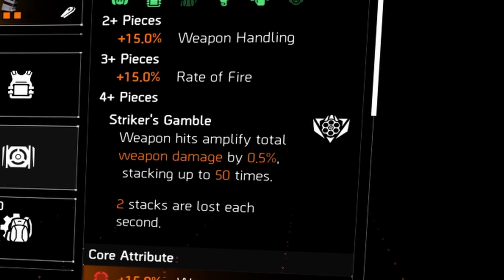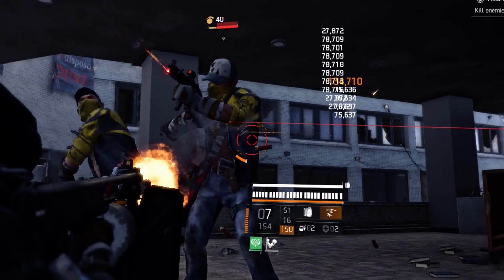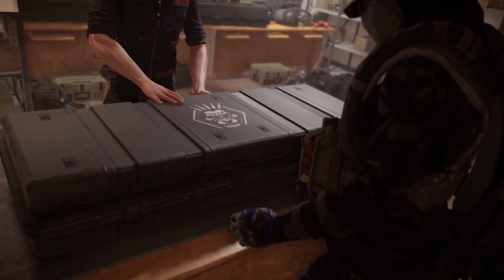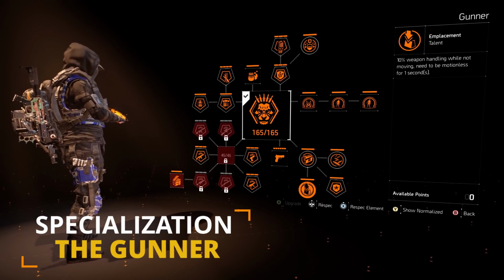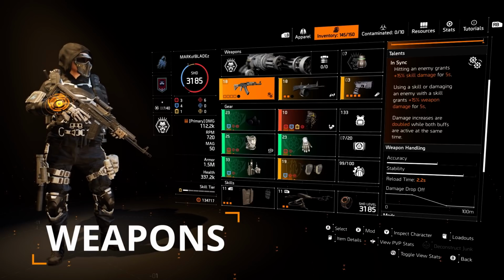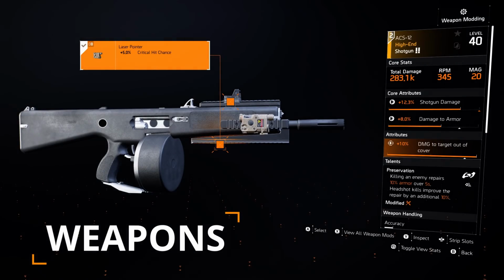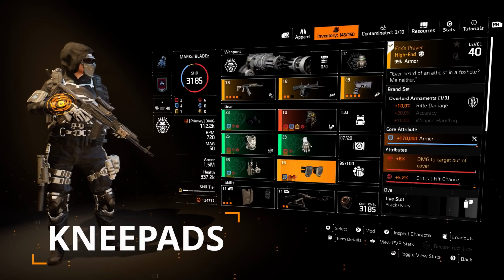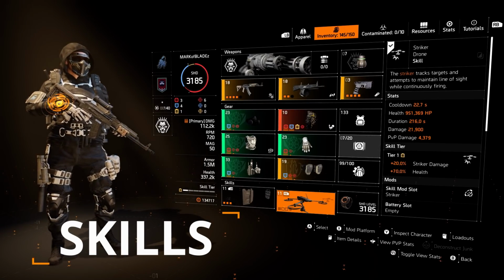The Division 2 | BEST *SOLO PVE BUILD* GOD MODE, STRIKER | HIGH DMG, TANK ASSAULT RIFLE BUILD | TU14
In Today's Video i Showcase My new TU14 STRIKER ASSAULT RIFLE BUILD For Solo PVE. This is probably one of The most powerful PVE Builds In The Division 2. The amount of extra damage you get from the talents on this build is Crazy! You'll Also Be Near Immortal. thedivision2​ Division2​

The Division 2 | BEST *SOLO DZ BUILD* NO SHIELD, DARK WINTER, LADY DEATH | HIGH DMG, TANK PVE BUILD

The Division 2 | BEST *SOLO LEGENDARY BUILD* FOR SUMMIT | HIGH DAMAGE, TANK BUILD | TU11.1 PVE BUILD

Tom Clancy's The Division 2 Developer Massive Entertainment Publisher Ubisoft Director Mathias Karlson Composer Ola Strand h Series Tom Clancy's Engine Snowdrop Platform

Contents

Gameplay Edit

Development Edit